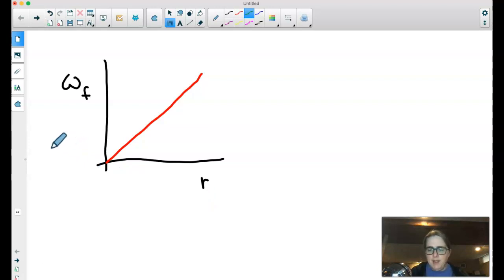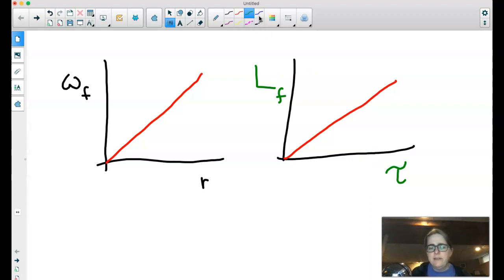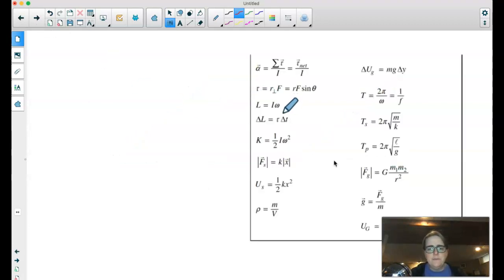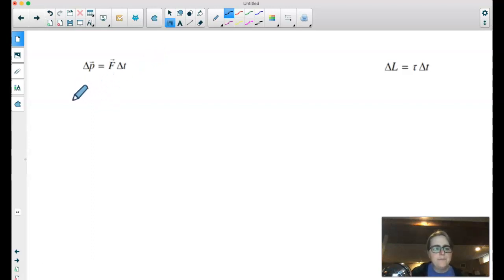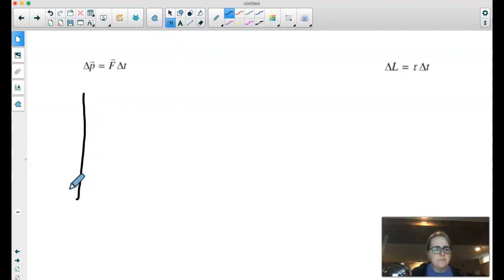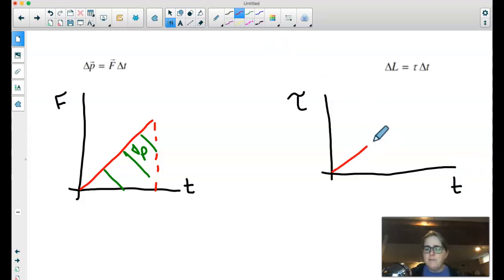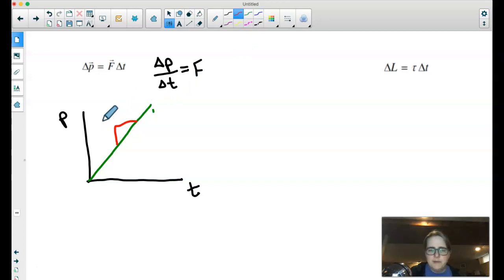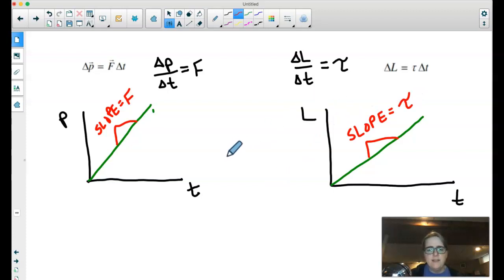Angular Momentum & Torque